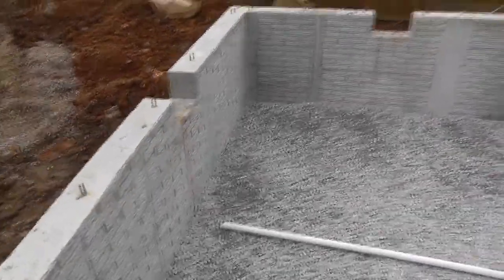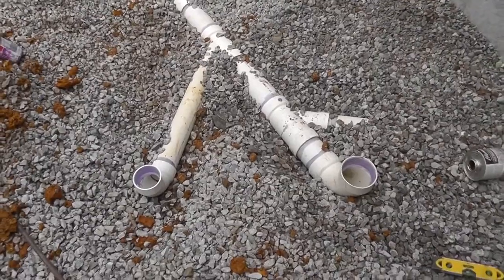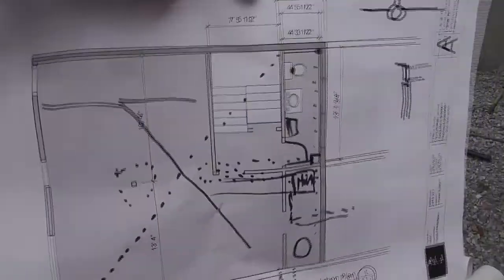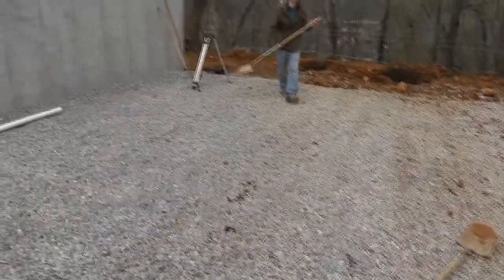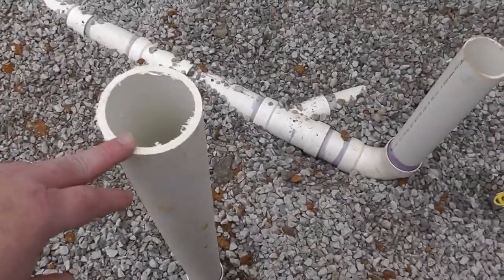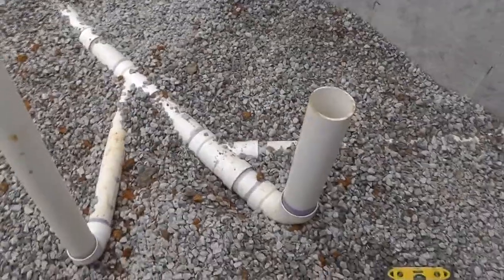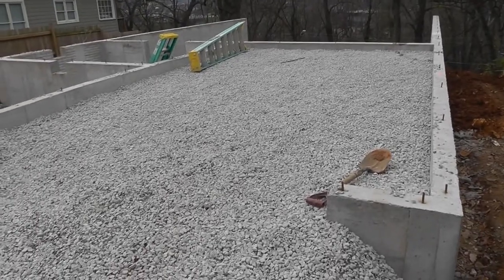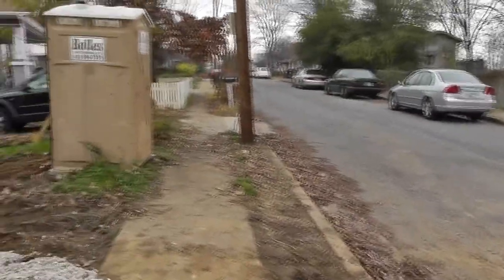Design-Build Narrow Lot Vlog #10 - Rough-In Plumbing for Slab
The plumber came today and we roughed in the plumbing in the basement.  We decided to put a half bath on the basement level.  We are all anxious to get the framing started.  I am always happy to get past this phase of the project so we can start to see real progress. Of course rain is in the forecast for the next three days :(